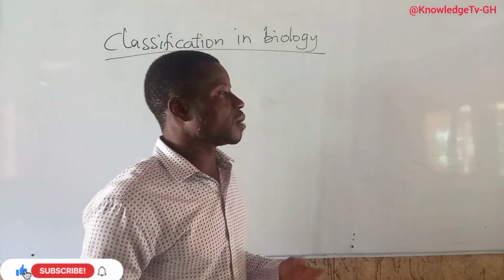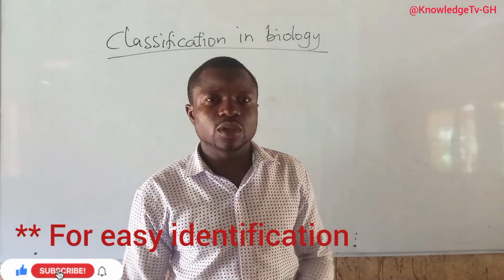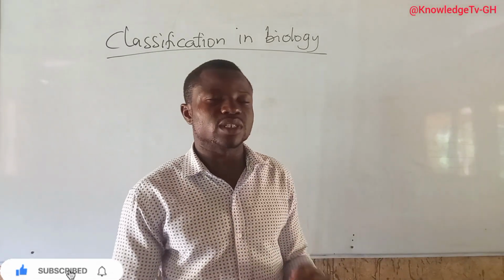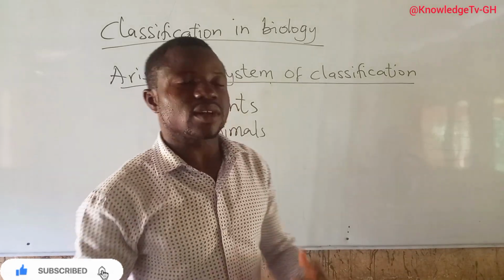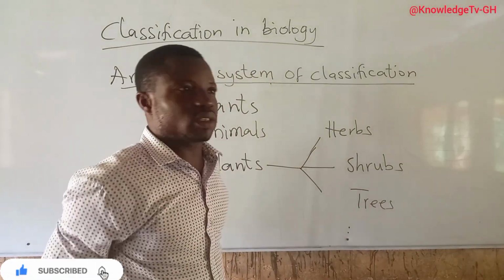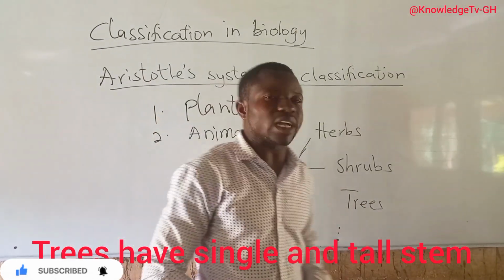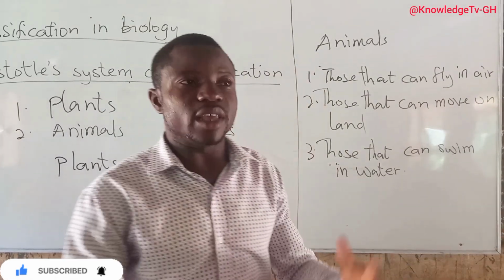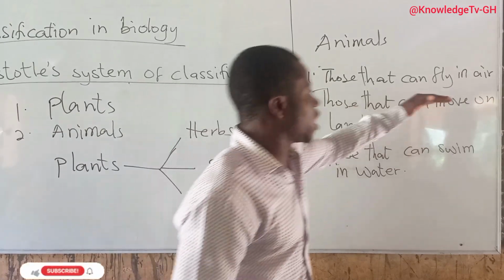Classification In Biology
Aristotle's System of Classification: Plants And Animals